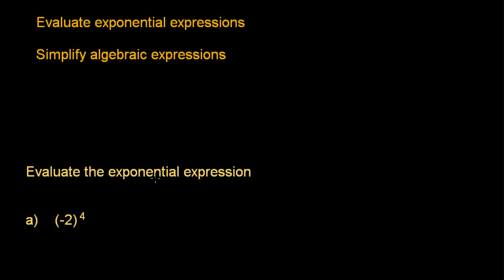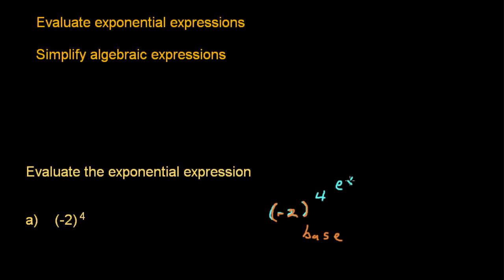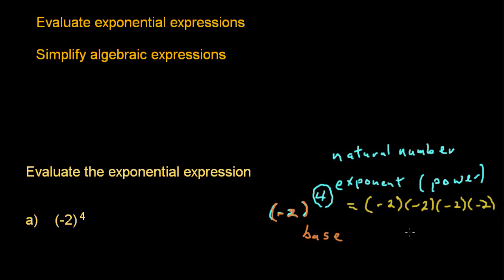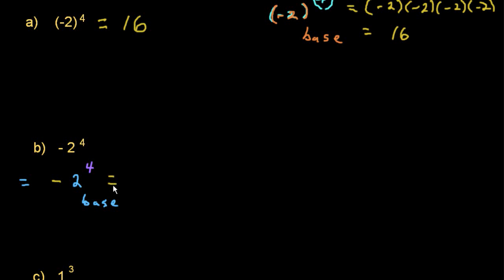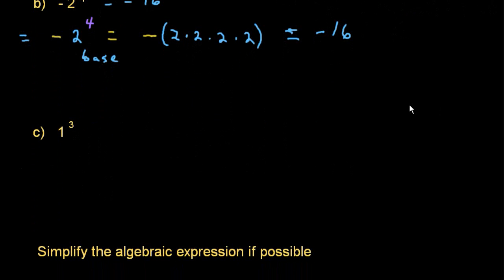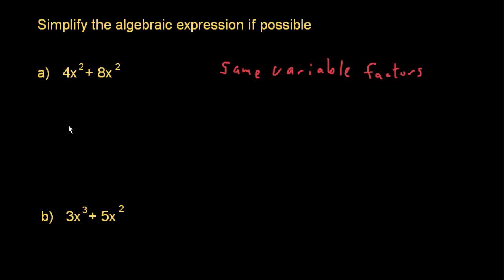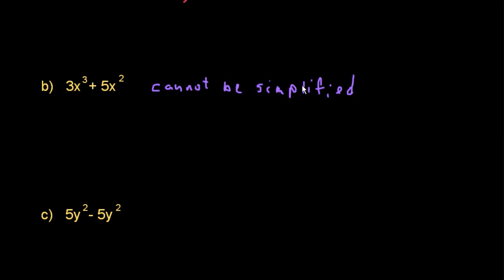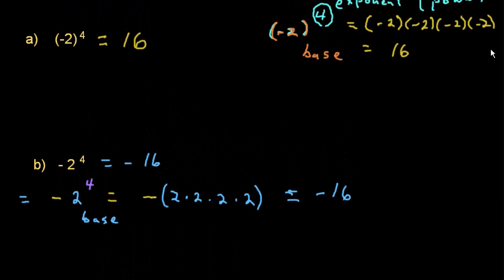Exponential Expressions (Introductory Algebra 11)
Evaluating exponential expressions, simplifying algebraic expressions with variables with exponents